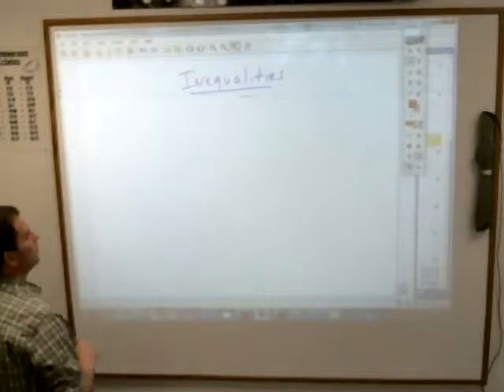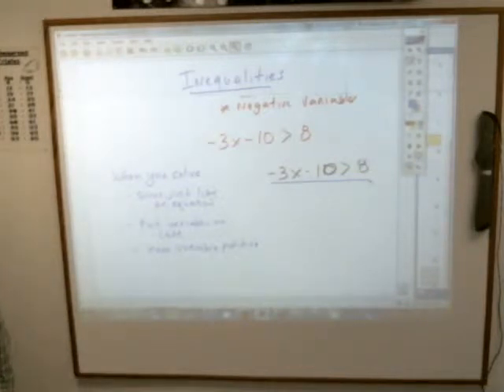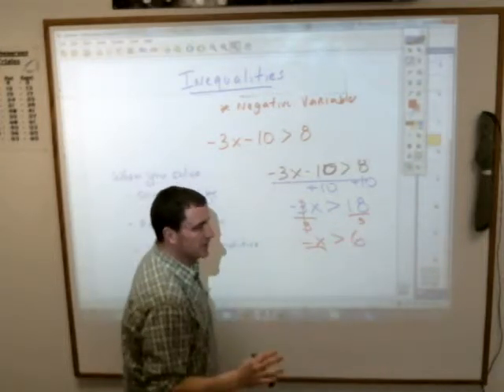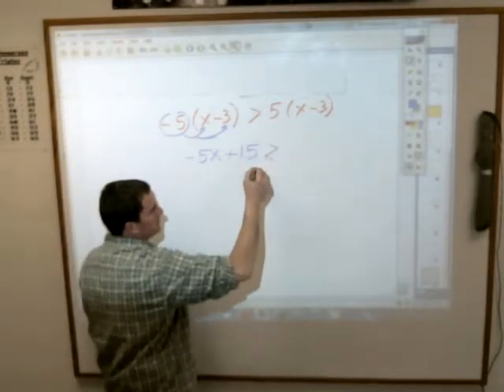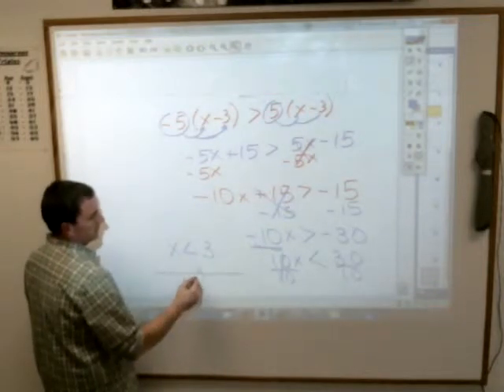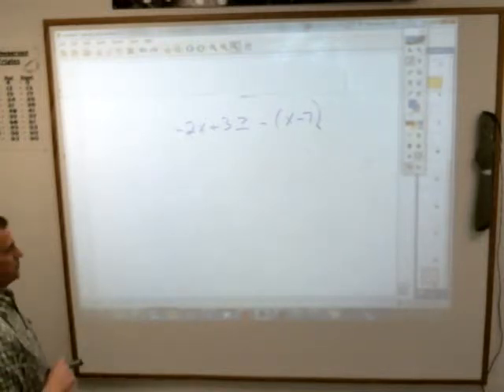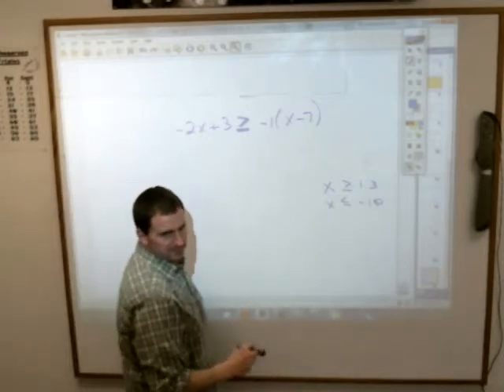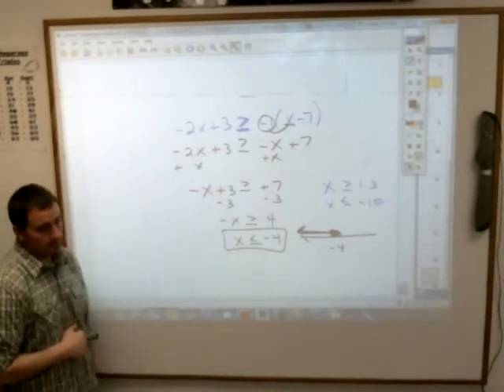Inequlities 7 77